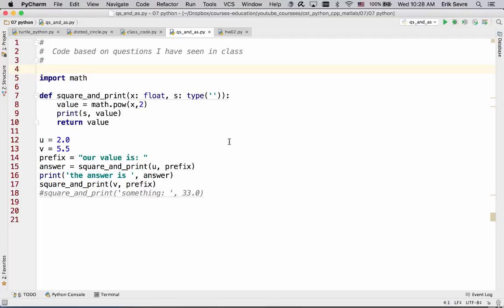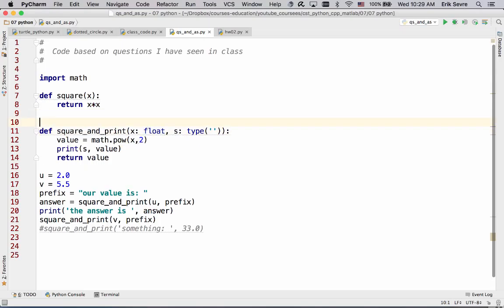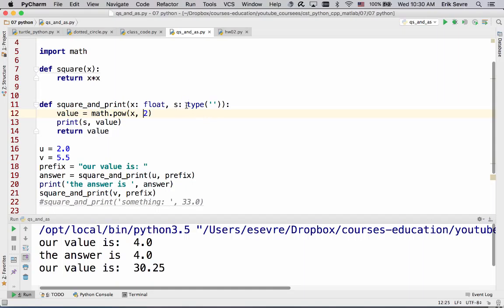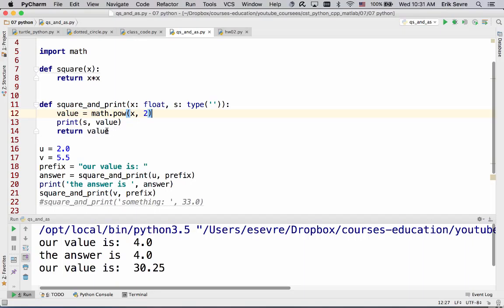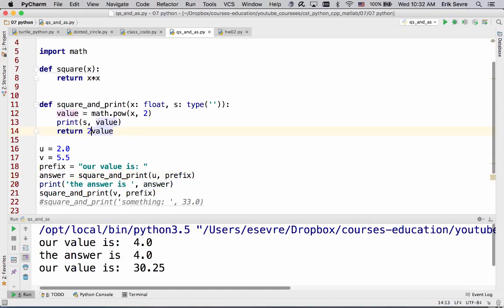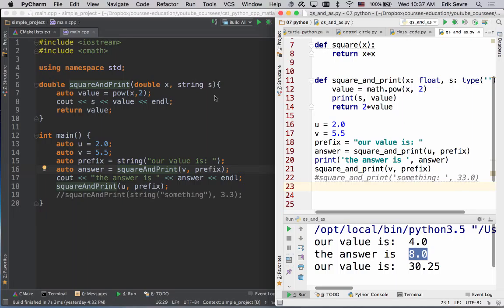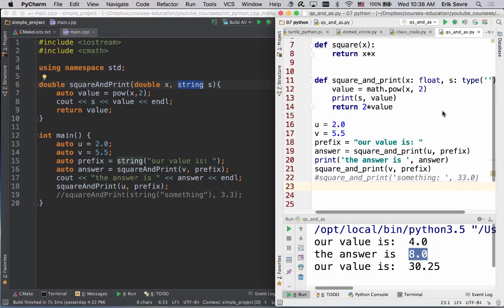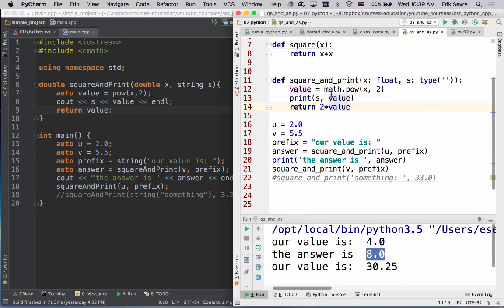07qa - Student Feedback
Some feedback and notes based on questions I observed during a student computer lab session.

Table of Contents:

06:00 - Looking at this concept in Cpp